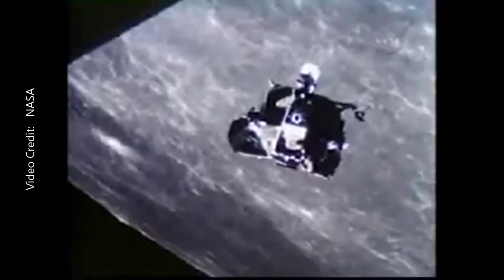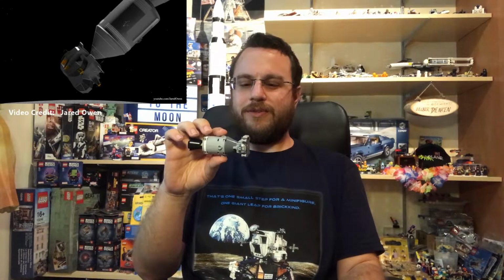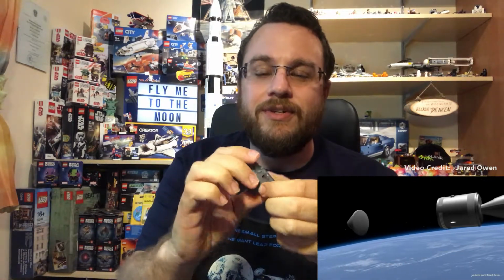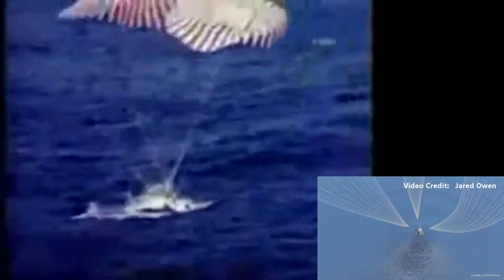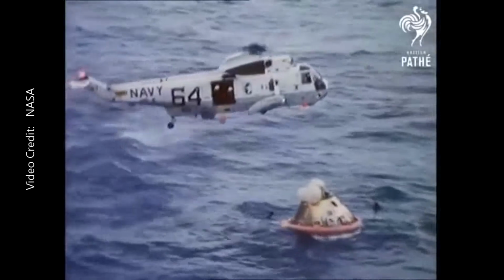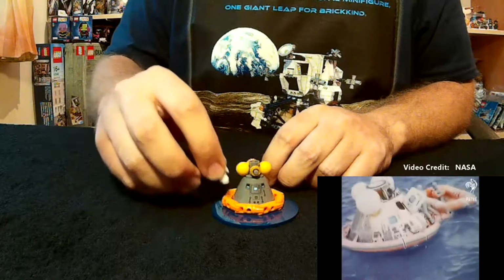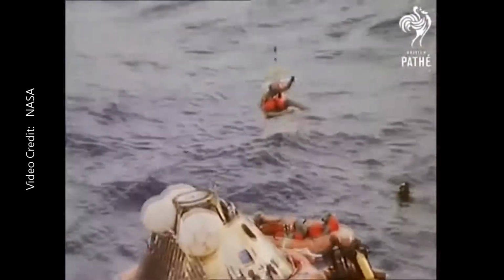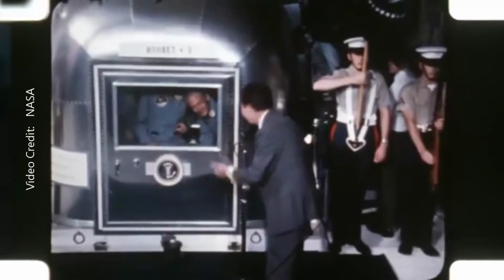Going Back Home / Splashdown - Apollo 11 - Fly Me to the Moon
After just a few hours Neil’s and Buzz’s first steps on the lunar surface ended and they had to fly back home on July 21, 1969. They once more had a 3-day-trip inside the small command module “Columbia” before they finally had a successfull and safe splashdown in the ocean and were recovered by the Navy.

This video marks the end of my series of videos about the mission that landed man on the moon – APOLLO 11.

With the help of some animations by the awesome Youtuber Jared Owen and some footage from NASA I will show you what happened before, during and after landing on the moon.

Filmed with my iPhone 7 and Apeman A50 Actioncam.